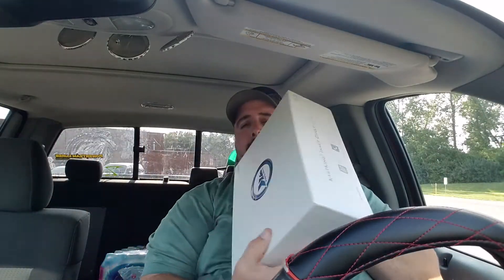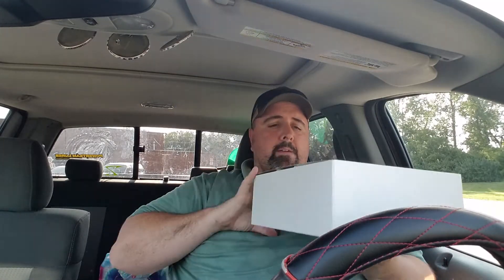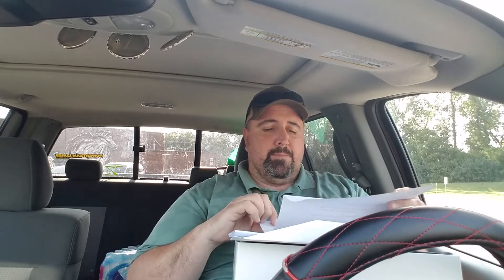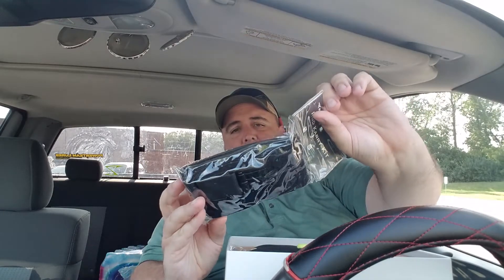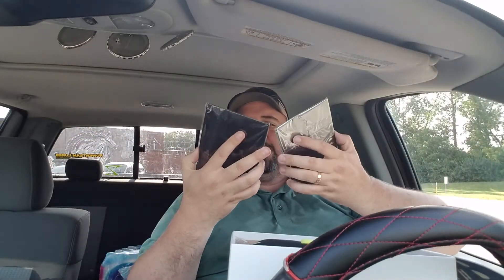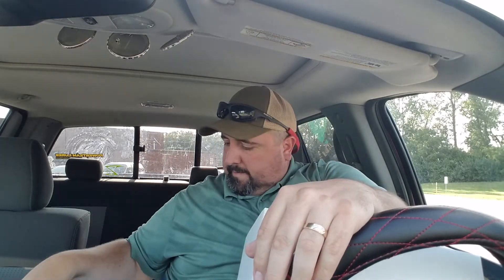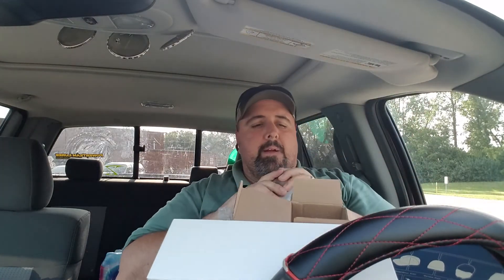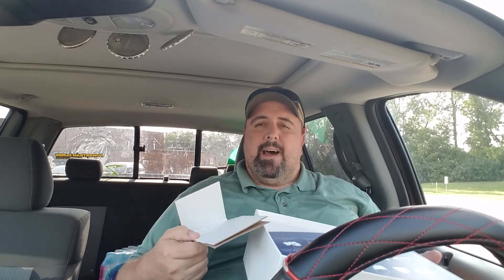A Lifetime Membership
Today we talk about the KastKing Inner Circle membership. For just $49.98 you get everything i show you in this box, plus a lifetime membership to the KastKing Inner Circle. Things like free products, exclusive fishing trips, advance product notices and much more.

Some favorite Baits & Tackle
*PTL Sick Stick
*Trapper Tackle Hooks

*KastKing Ranger Telescopic rod
*2000 series Spinning Reel
*Casting Rod

*Deeper Pro+
*Vlog Camera Sony a5100 kit
*Pelican hard case
*Batteries Sony a5100
*Vlog Flexible Tripod
*Go Pro
*Go Pro Kits
*Go Pro Mic
*Go Pro Mic Adapter
*Extended Battery

This Video Link: